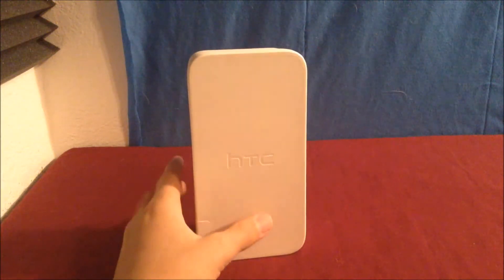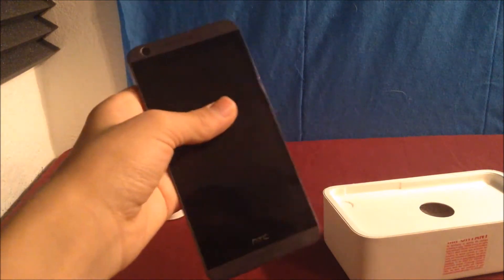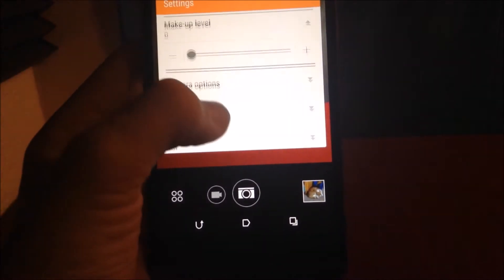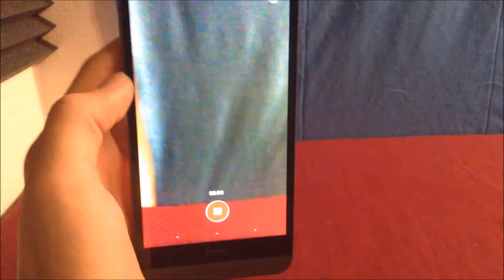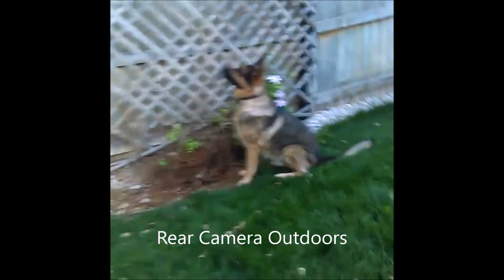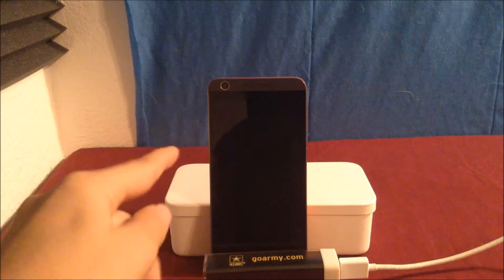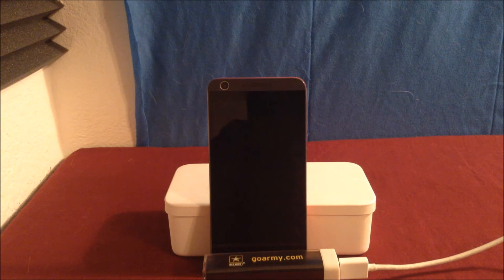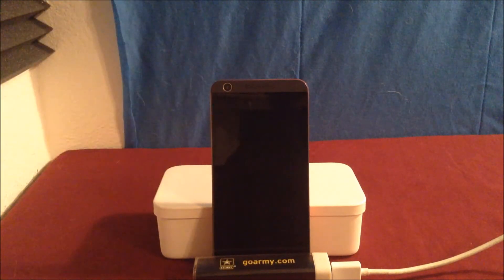HTC Desire 626 Review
This phone is relatively good and has decent stats